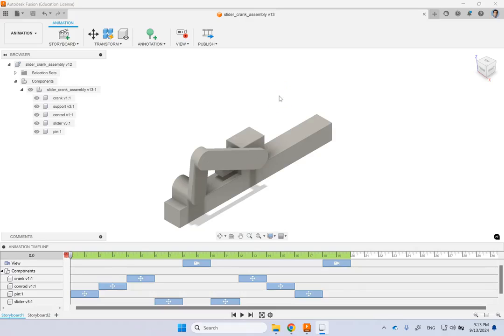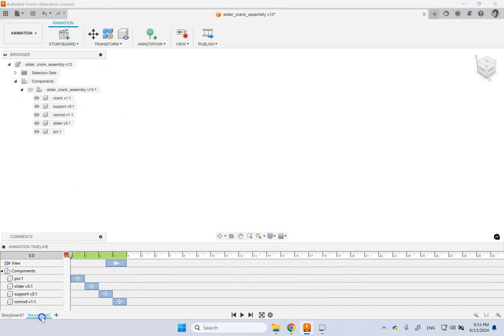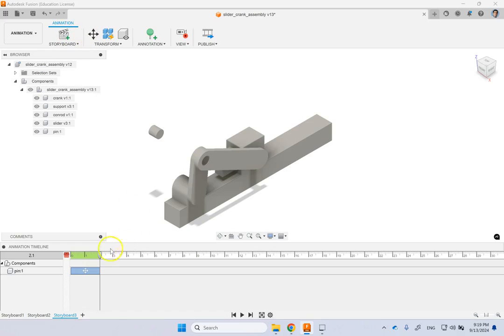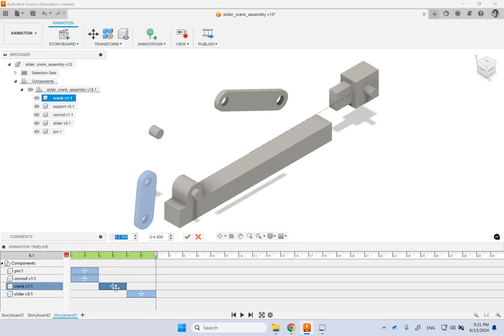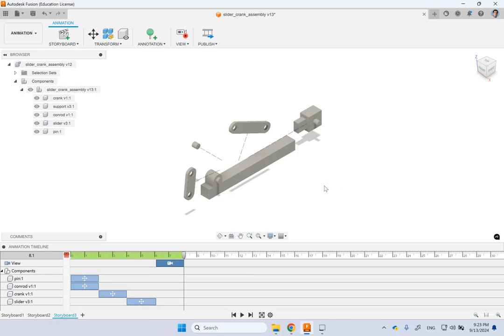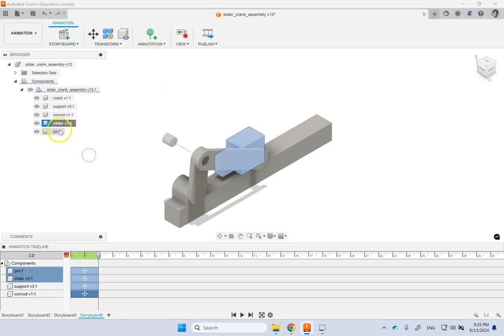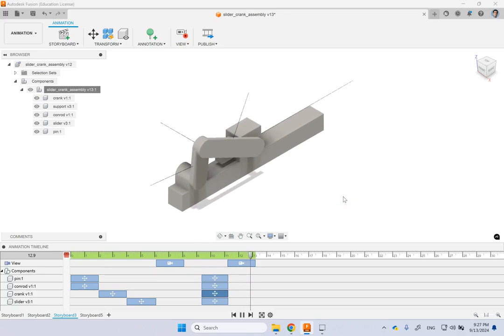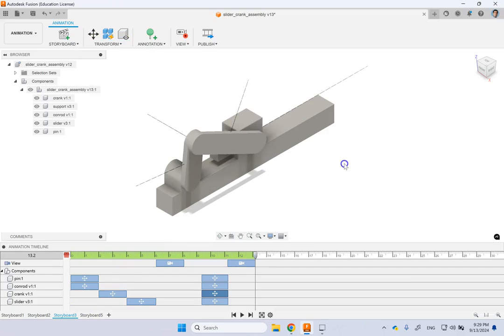Fusion 360: Animation and Exploded View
Animation and Exploded View in Fusion 360 are explained in this video.